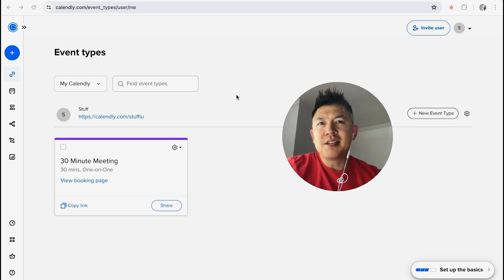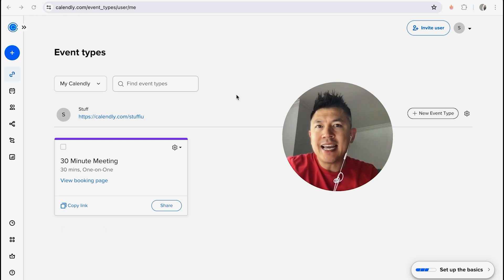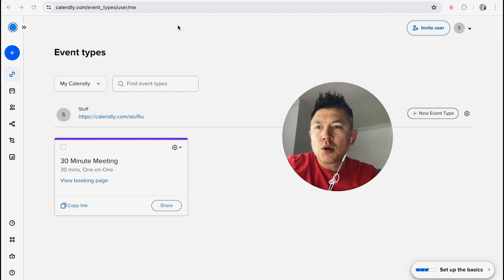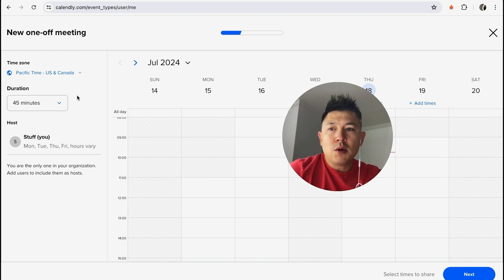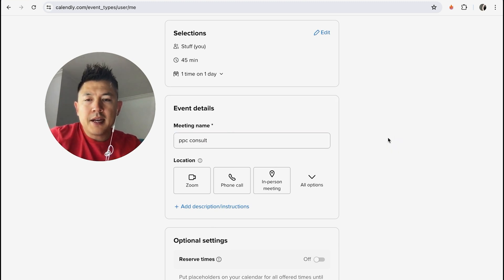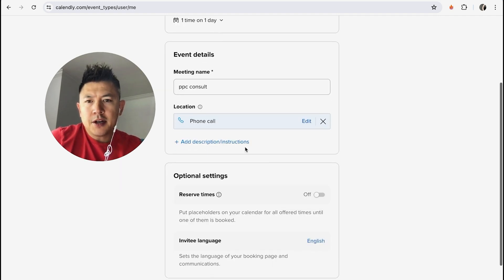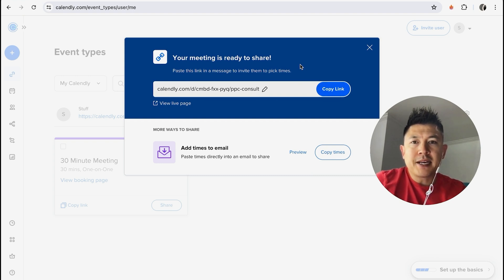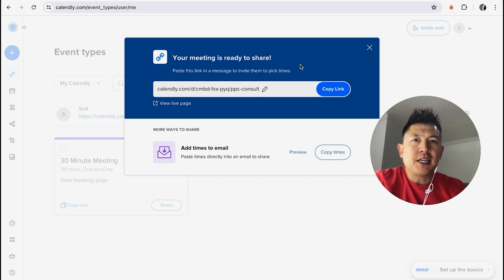✅ How To Create Calendly Meeting Invitation 🔴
Calendly was founded in Atlanta in 2013 by Tope Awotona, a former EMC (now Dell EMC) salesperson who was frustrated with the difficulty of scheduling sales calls. He founded the company with his savings and by taking out a small-business loan, while working at the co-working incubator Atlanta Tech Village. He hired the Kyiv, Ukraine-based company Railsware to help develop the software. In late 2013, seed investors provided a $550,000 investment.